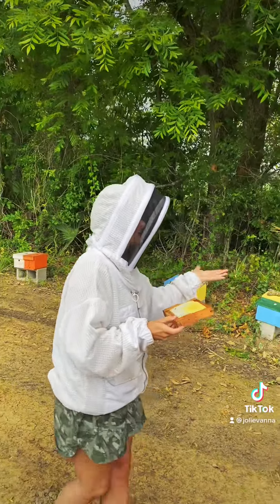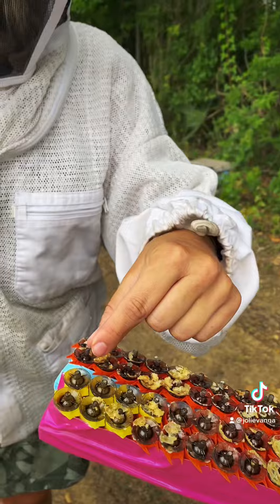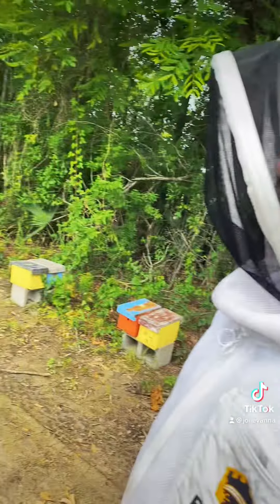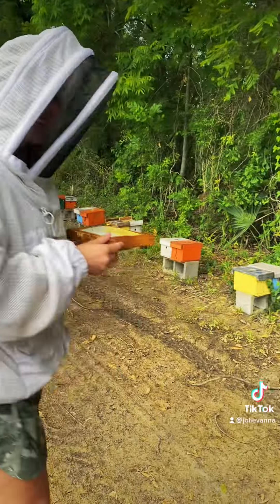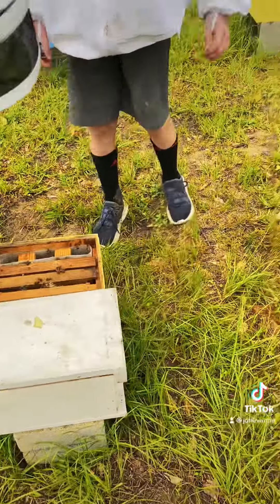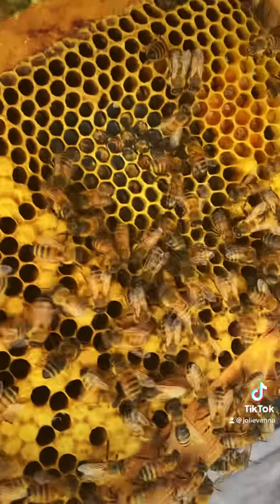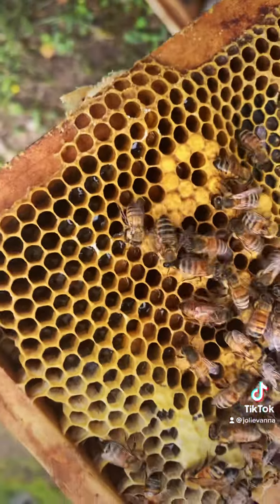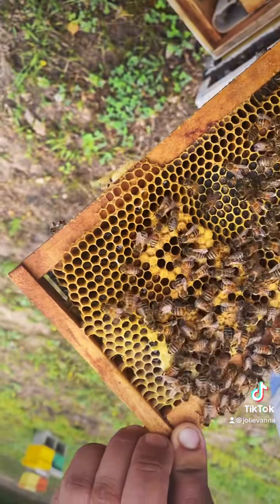Jolie Adventures, LLC harvesting queen bees !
Join Jolie on Jolie Adventures as she learns about the Louisiana Honey bee.